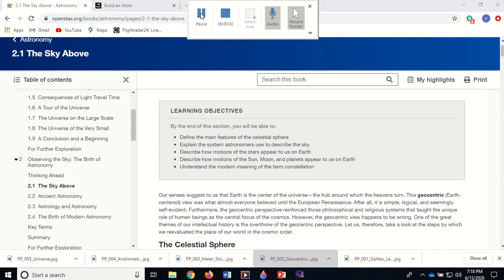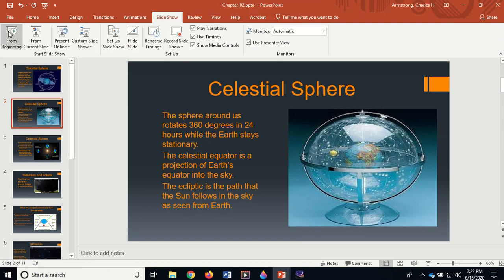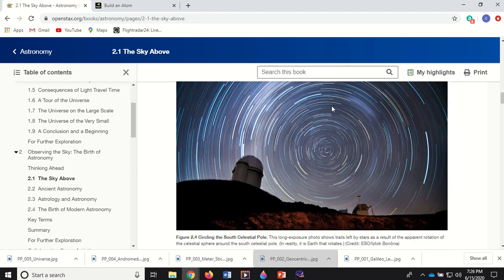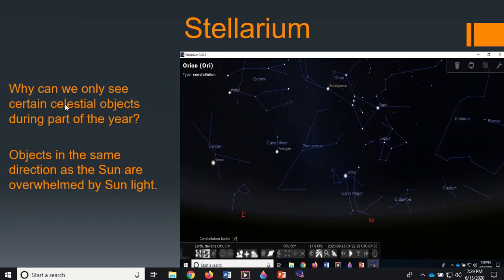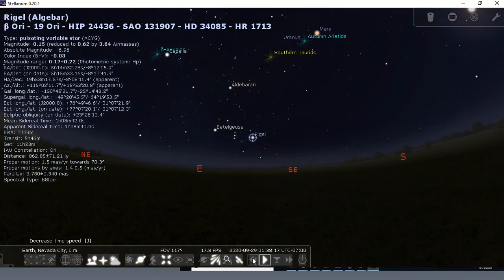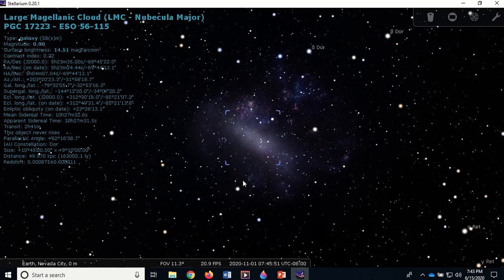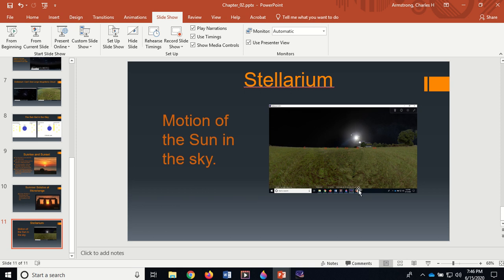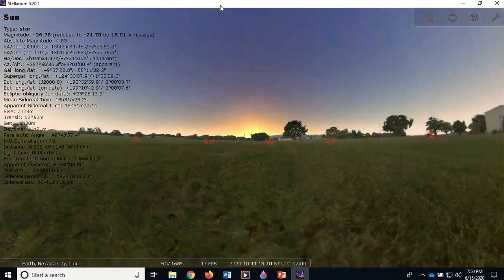320AstroLec Chapter02 01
Covers the first part of chapter 2